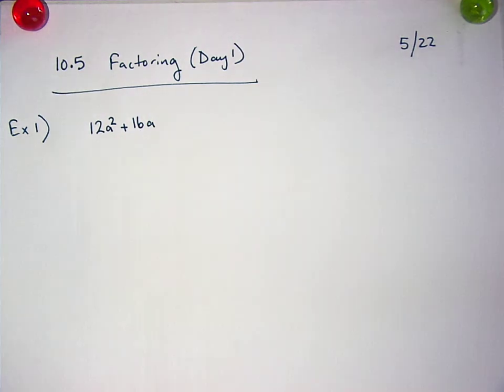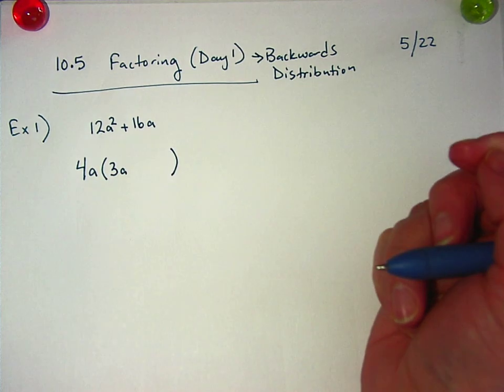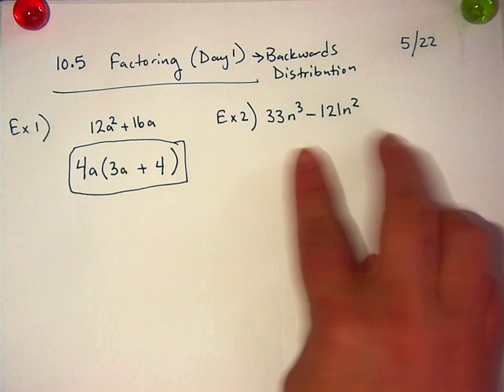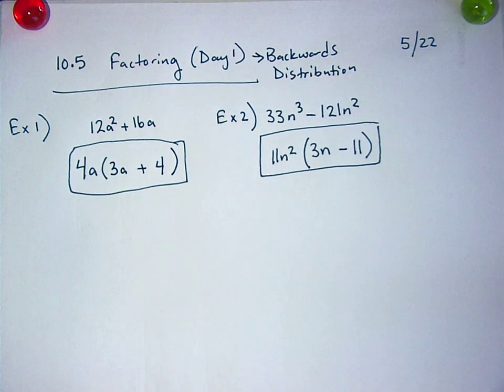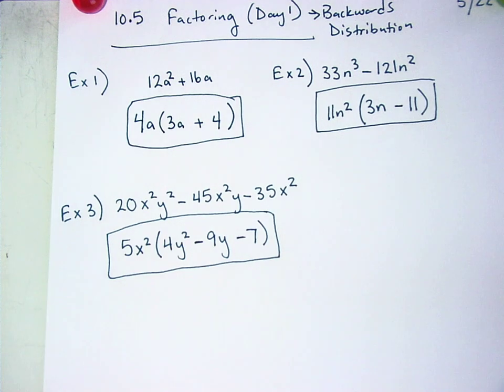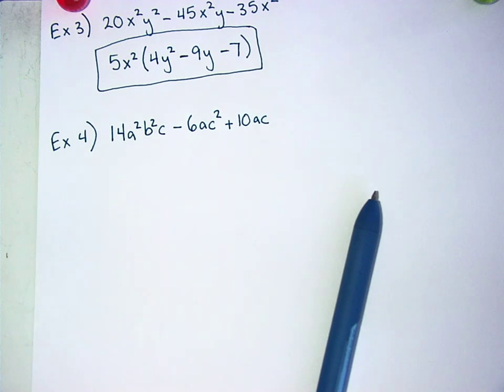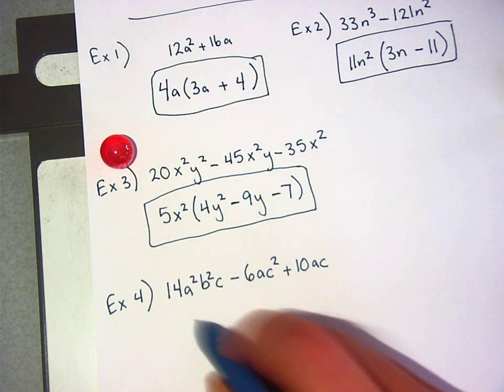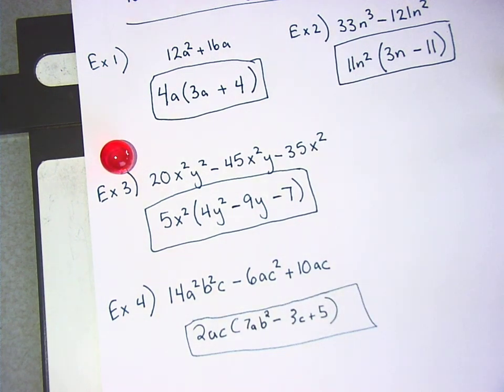5/22 Math 9